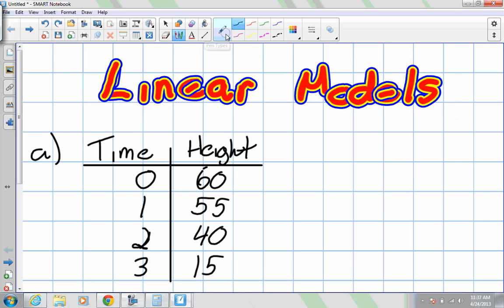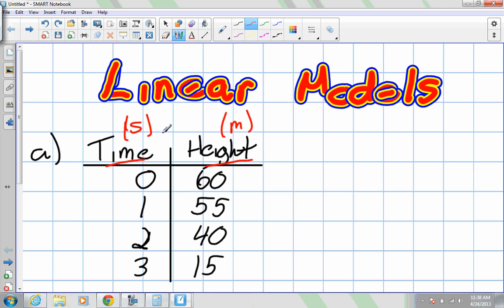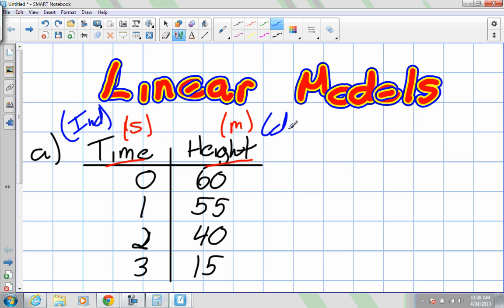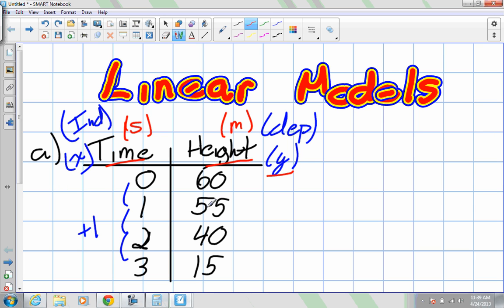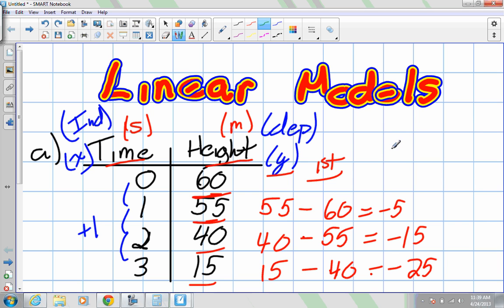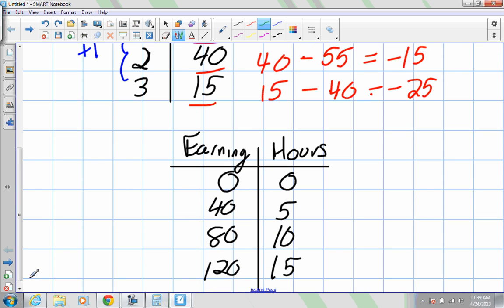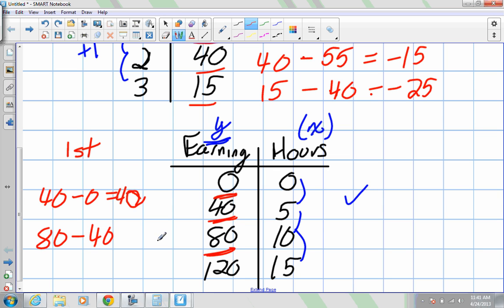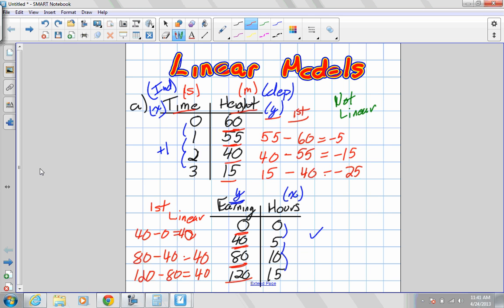Finding Linear Models with First Differences (Grade 12 College Lesson 5.3 4 24 13)